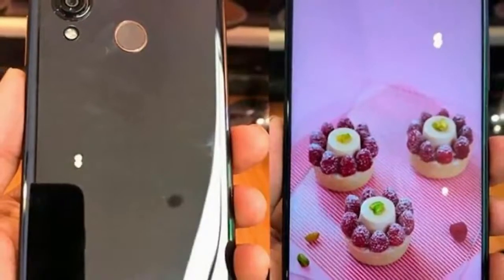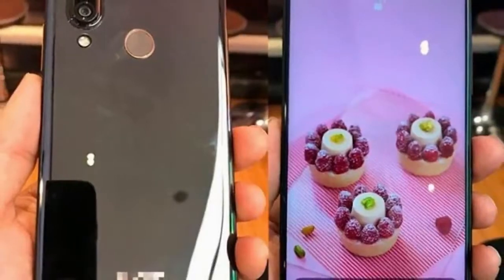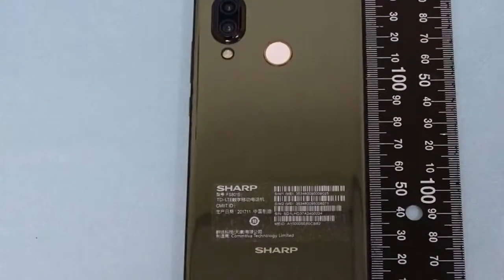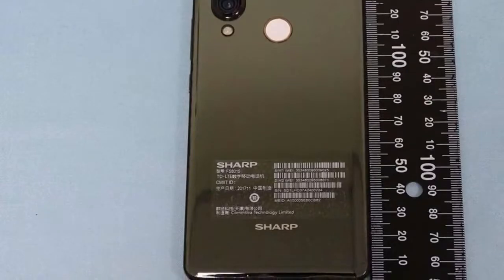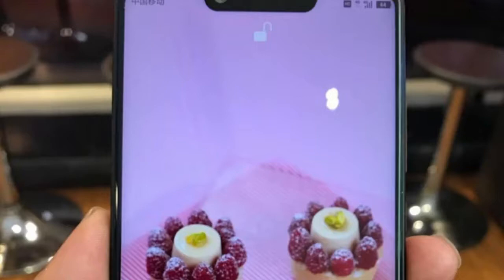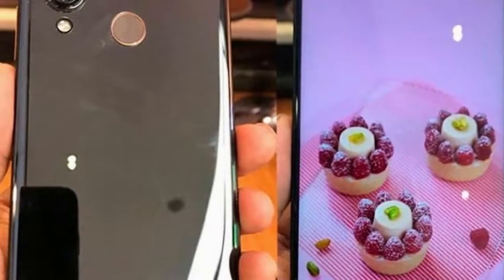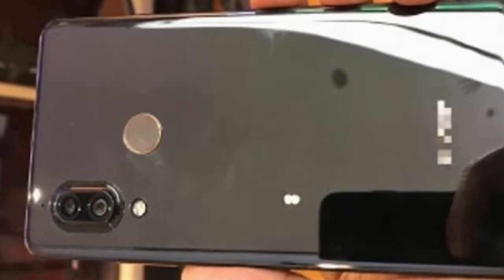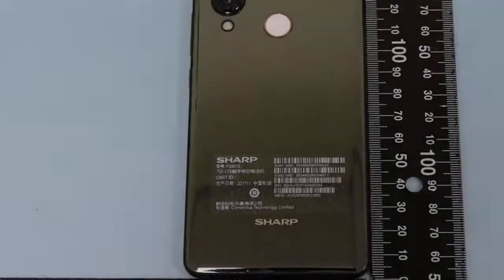New Sharp Aquos S3 ,iPhone X look like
the Sharp Aquos S3 mobile features a 5.8" (14.73 cm) display with a screen resolution of 1440 x 2880 pixels and runs on Android v7.1.1 (Nougat) operating system. The device is powered by Octa core (2.45 GHz, Quad core, Cortex A73 + 1.9 GHz, Quad core, Cortex A53) processor paired with 6 GB of RAM. As far as the Sharp Aquos battery is concerned it has 3230 mAh. Over that, as far as the rear Aquos S3 camera is concerned this mobile has a 12 MP camera . Other sensors include Light sensor, Proximity sensor, Accelerometer, Compass, Gyroscope. So, does it have a fingerprint sensor? Yes, it does. For Aquos S3 graphical performance that can make games run smoothly, this phone has got a Adreno 540 GPU. On board storage is at 64 GB with the option to expand the Sharp Aquos S3 memory by Yes Up to 256 GB.